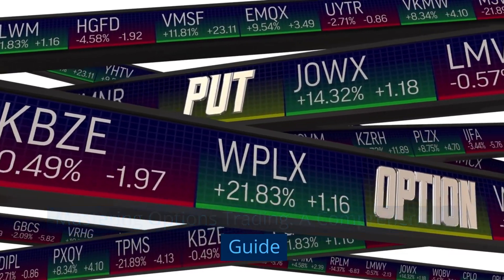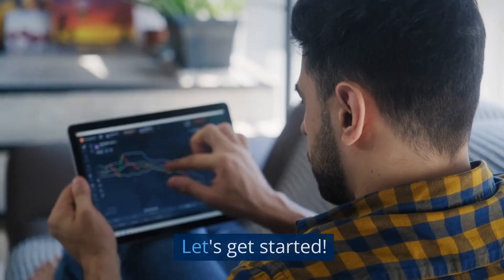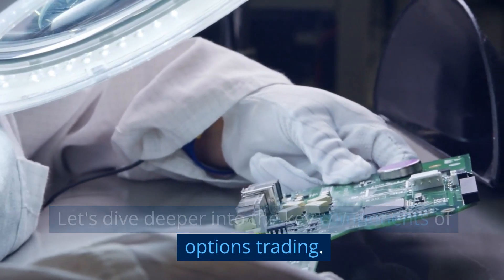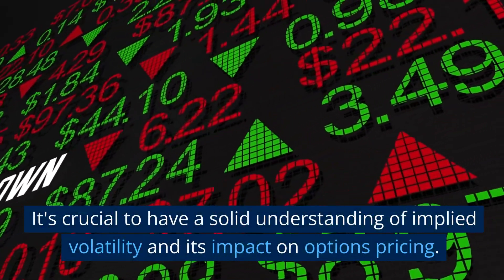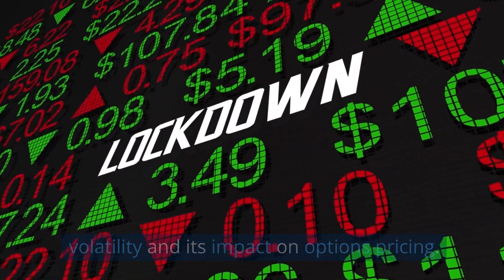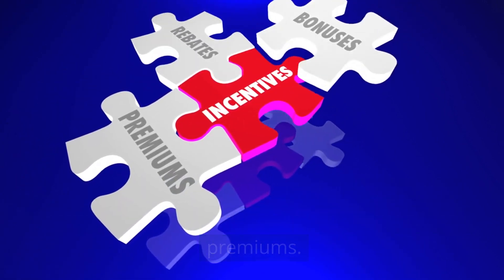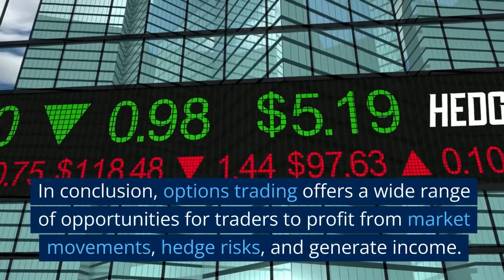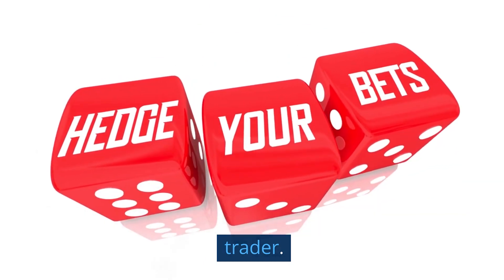How To Trade Options? (Beginners Guide To Success)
Options trading is a type of investment strategy that involves buying and selling options contracts on various underlying assets such as stocks, commodities, or indices. Options are derivative financial instruments that give the buyer the right, but not the obligation, to buy (in the case of a call option) or sell (in the case of a put option) the underlying asset at a predetermined price (strike price) within a specified period (expiration date).